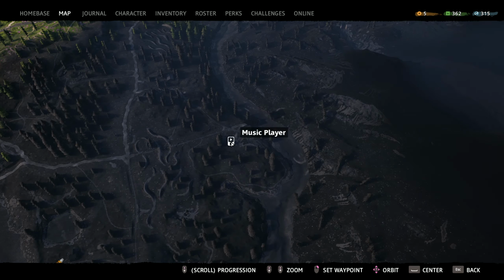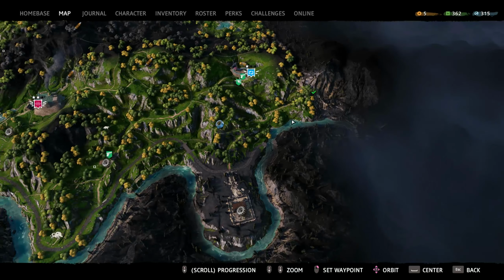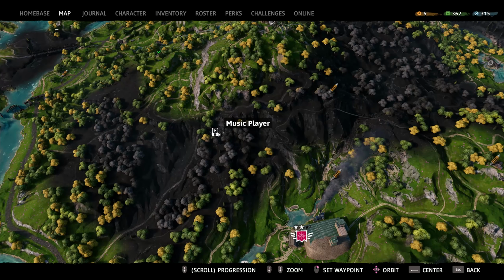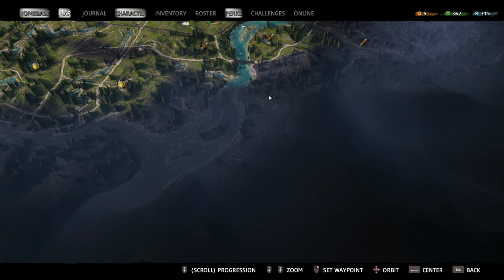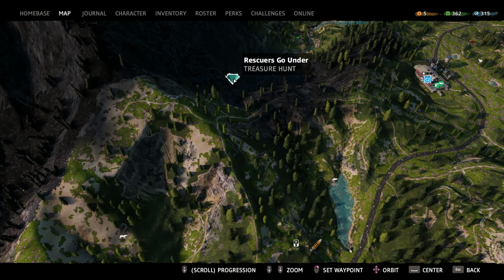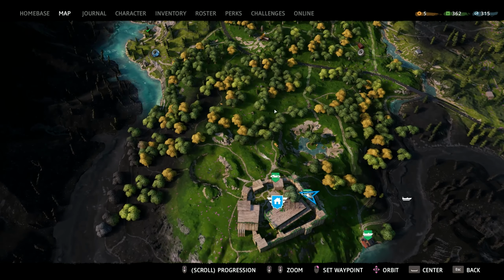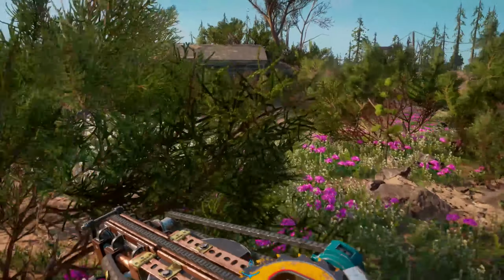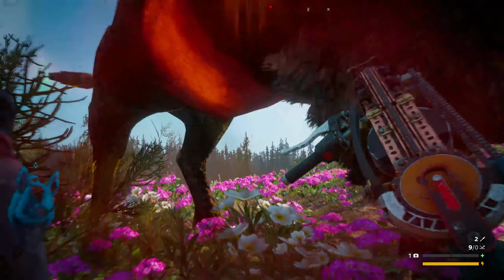Far Cry New Dawn find all the music player in hope county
Hi all,
in this video, you are gonna see:
find all the music player in hope county in Far Cry New Dawn
audiophile Far Cry New Dawn
audiophile find all the music player in hope county
You can also support me in donate to buy more games and make a review from here: